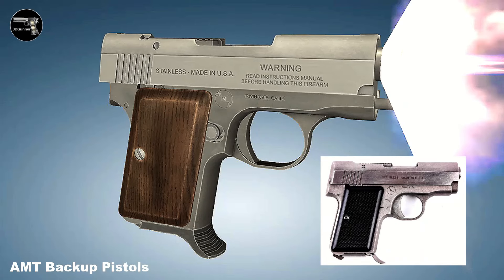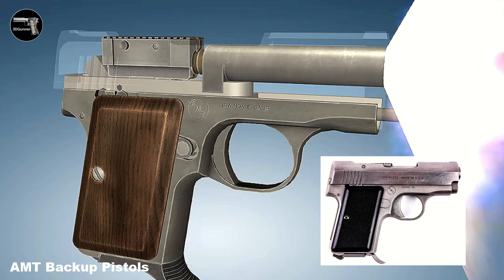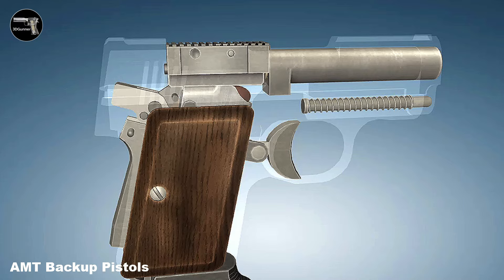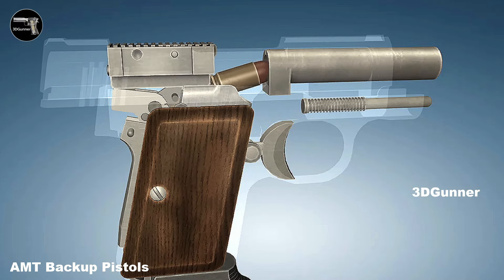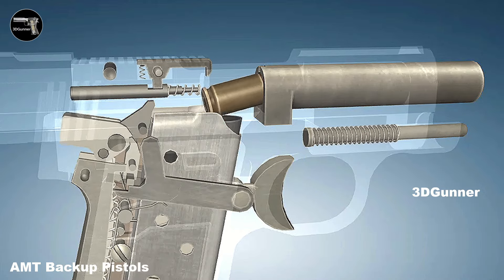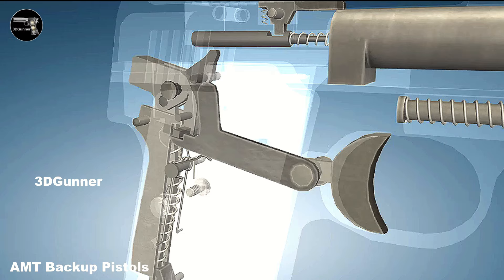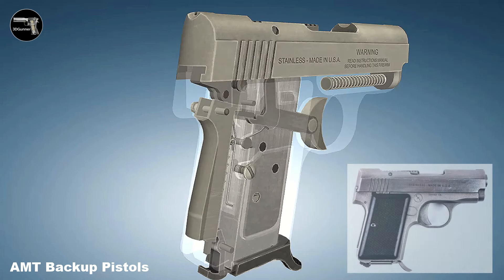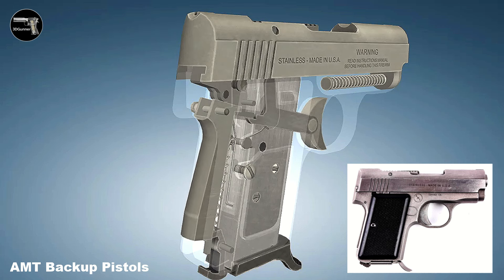3D Animation & Facts about the AMT Backup Pistols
The AMT Backup is a semi-automatic pocket pistol by the American gun company Arcadia Machine & Tool (AMT).